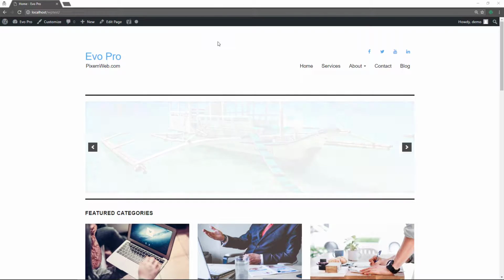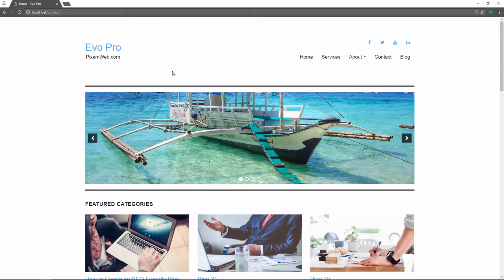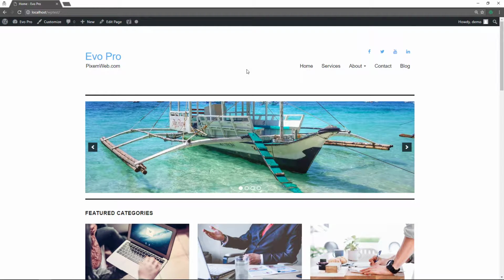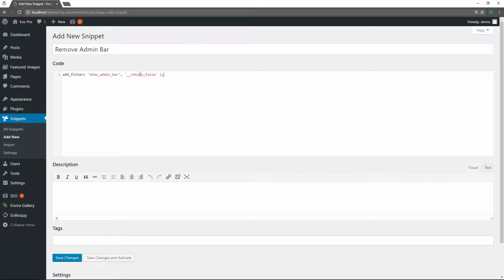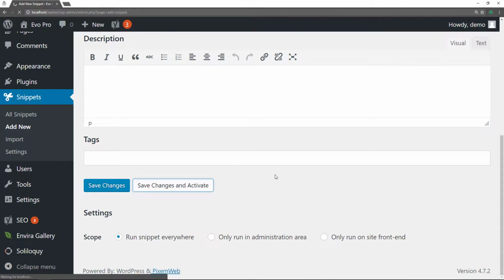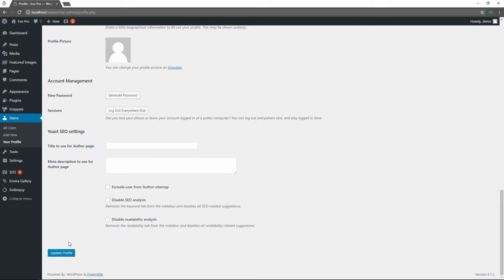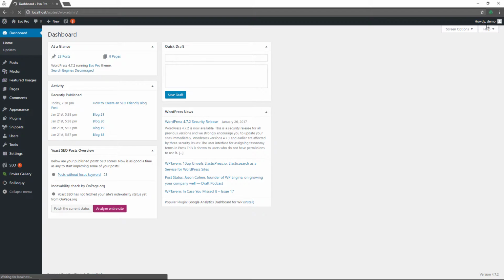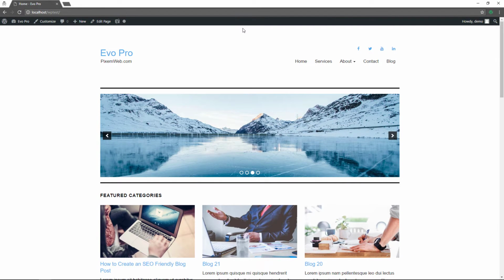How To Hide the WordPress Admin Bar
In this video, I will demonstrate a few ways you can hide the WordPress Admin Toolbar. Why would you want to do this? If the toolbar is distracting to you or makes working with your website difficult, then you might benefit from hiding it.

There are a few ways you can accomplish this and today I will show you 3 ways you can easily hide the WordPress Admin Bar.